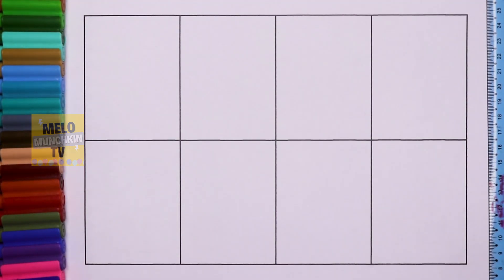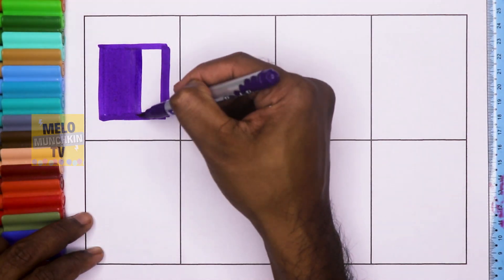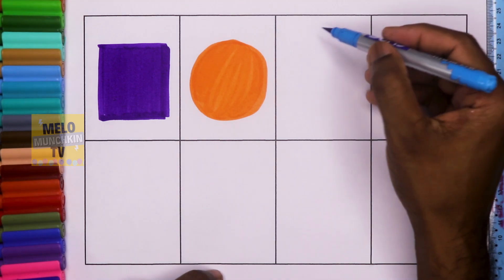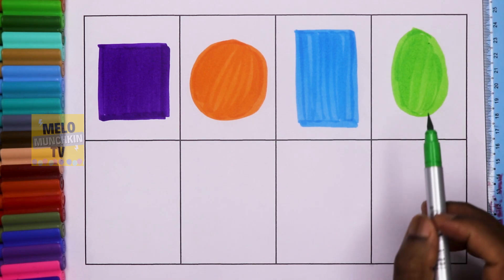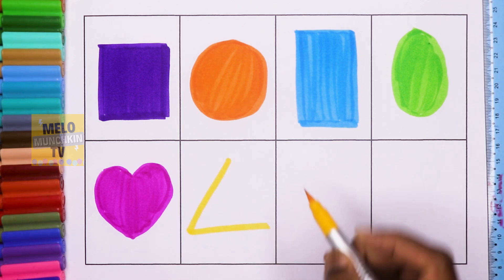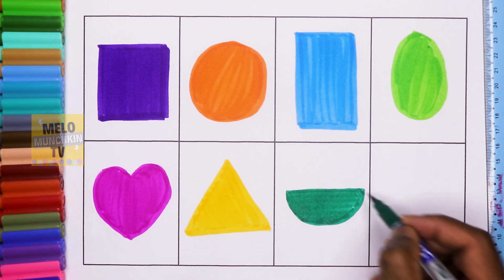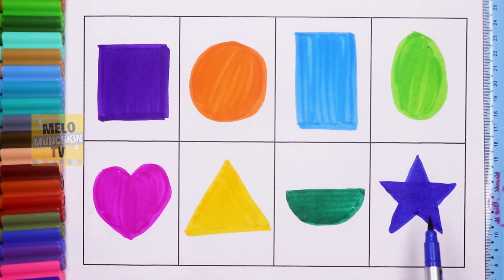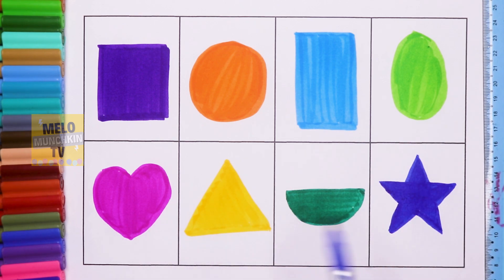Learn the Basic shapes and colors| How to draw basic shapes for kids| Drawing, square, circle...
Learn the Basic shapes and how to draw basic shapes for kids| Drawing, square, circle, triangle...
Hello Kids, today we will learn shapes and colors. I will draw the shapes with different colors.